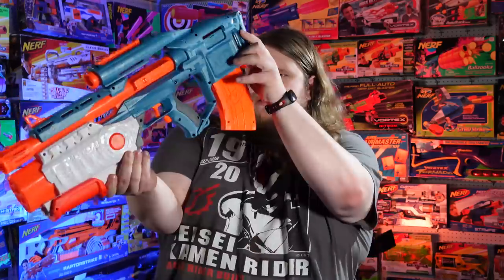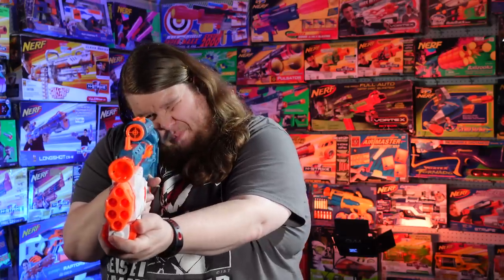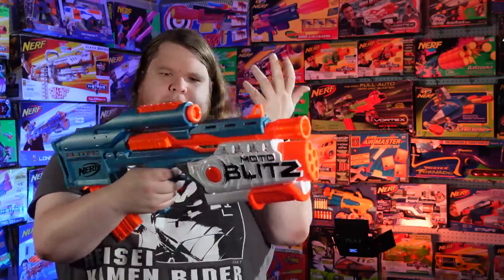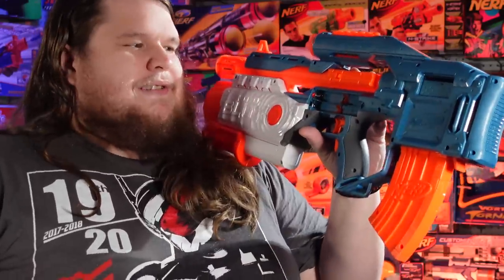The Best NERF Gun Release in YEARS: The NERF ELITE 2.0 Motoblitz!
and get the special bonus pack 💰warpath

I didn't have the highest of hopes for the NERF Elite 2.0 Motoblitz, as it carries that dreadful Elite 2.0 logo on it... but I'm glad I'm wrong. Not only is the design completely up to the standards of the original NERF ELITE line, but it features a unique design that is actually useful at a very compelling price point! AND IT'S COMPLETELY MODDABLE!? They might not all be winners, but the Motoblitz certainly does live up to the fantasy.

WalcomS7
3377 Bethel RD SE Ste 107 Number 800

About Walcom S7:
WalcomS7 is a channel for all things NERF Guns and Blasters for foam dart flinging. Whether it's NERF Elite, Mega, Rival, Ultra, Zombie Strike, NERF Fortnite, Dart Zone, Buzzbee,  X-shot, Adventure Force, 3D Printed, and more; we cover it all! Multiple weekly Nerf Mod videos, reviews, news, and discussions in the hobby, WalcomS7 and Fuzzy Walrus Industries is your first stop for everything you need to fling some foam. This is a hobby orientated channel run by a veteran of the Nerf community, showing off a fun alternative to Airsoft and Paintball for players of all sizes. Grab a blaster, load up your darts, and get ready to fling some foam.